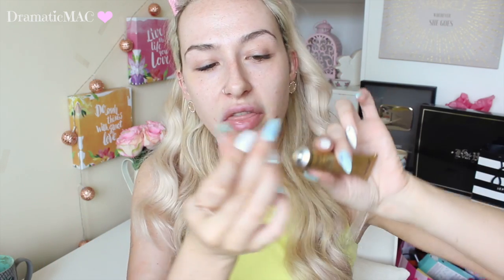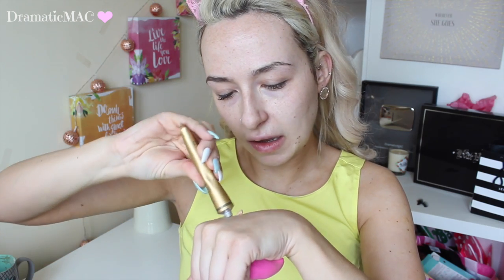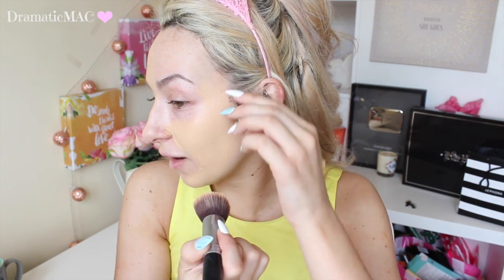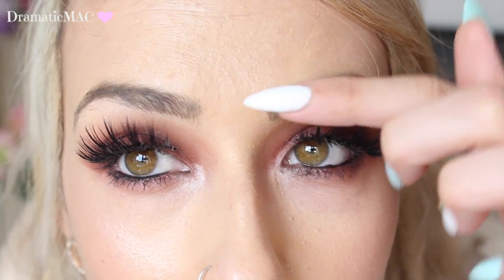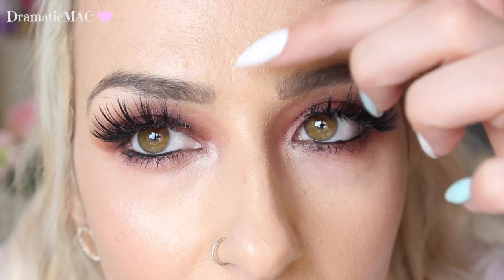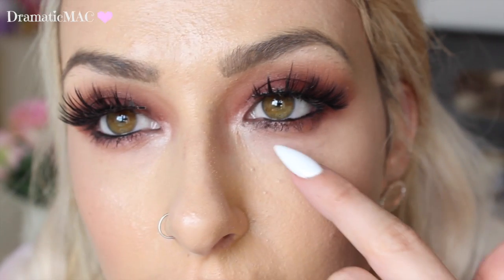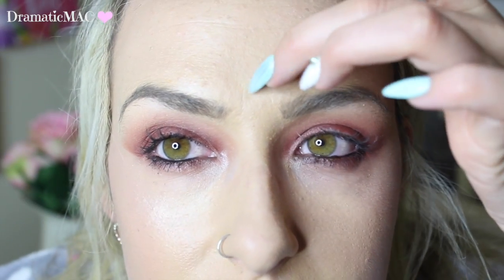IS THIS THE MOST FULL COVERAGE FOUNDATION?!? DERMACOL extreme cover foundation | DramaticMAC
what is says on the website: The clinically tested, extreme covering Make up Cover was created as the first of its kind in Europe and one of the first in the world. The license for this foundation was eventually sold to Hollywood. It contains 50% pigments, which makes it a weapon against skin imperfections. DERMACOL MAKE-UP COVER provides PERFECT COVERAGE even in thin layers and is the perfect corrector for dark under-eye, unpleasant spots and skin blemishes. It completely covers acne, loss of pigmentation, post surgical bruising, tattoos etc. It may be used on the entire face or body for color correction, darkening or lightening the skin tones, and ensuring ideal balance. It is widely used as a professional make-up for photo or film shoots, modeling and for festive occasions.

CLOTHING & ACCESSORIES!

MAKEUP & BEAUTY!

1. Where are you from/ where is you accent from?

2. Tell me about your hair

3.What is your Job?/Where did you study?